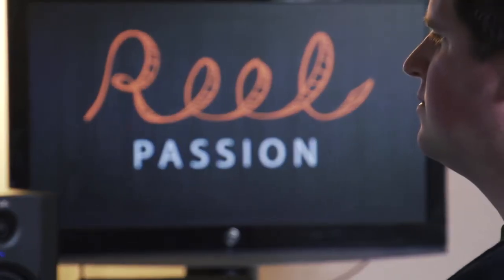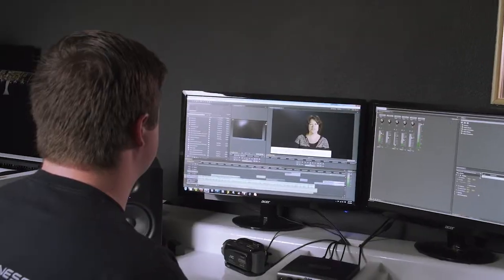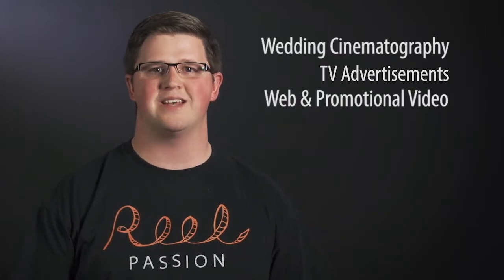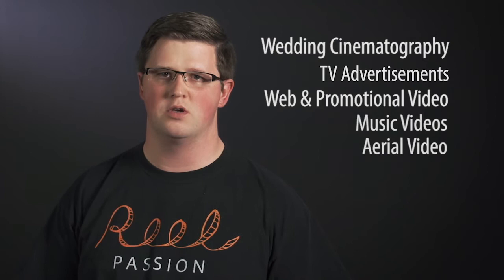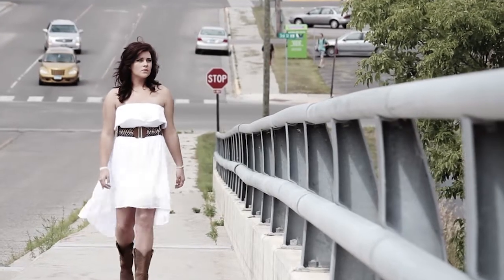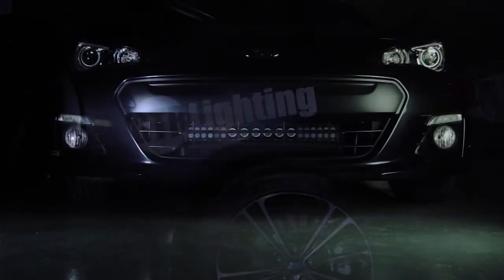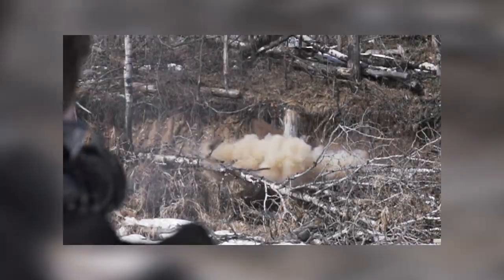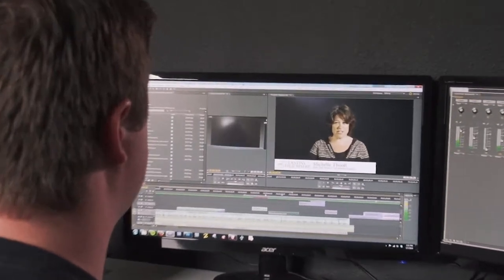Bemidji Minnesota's Source for Video Production | Reel Passion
Welcome to Reel Passion! Bemidji and Northern Minnesota's source for the best video production. Reel Passion is based in Bemidji and can provide the most professional video production services including TV advertising, wedding cinematography, music videos, and web videos.
Reel Passion is a independently owned Film company that specializes in Promotional, Web, TV Ads, and Music Videos with a desire to shoot films. Ben Adams, the man behind the lens can be contacted below.

Reel Passion
Ben Adams